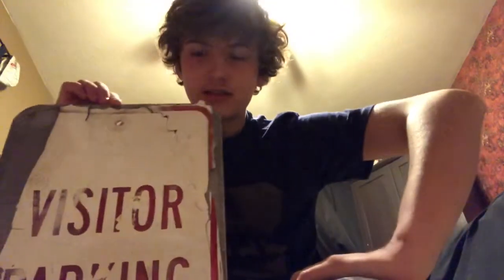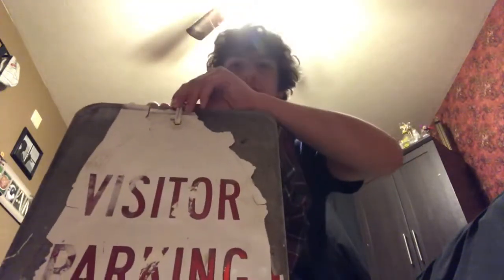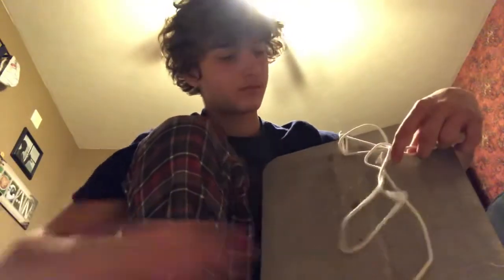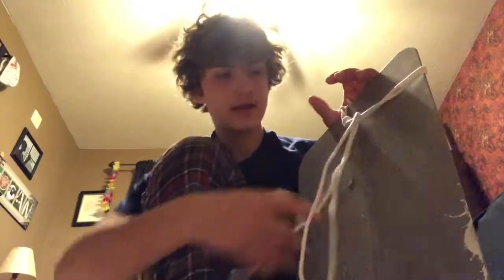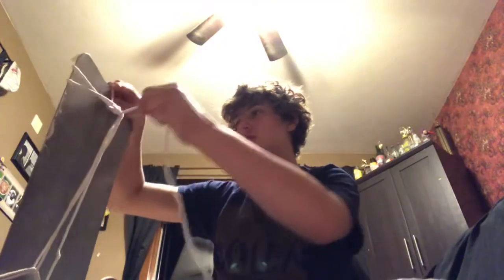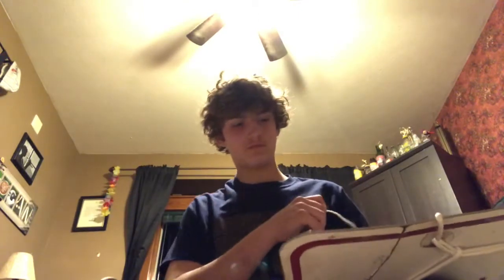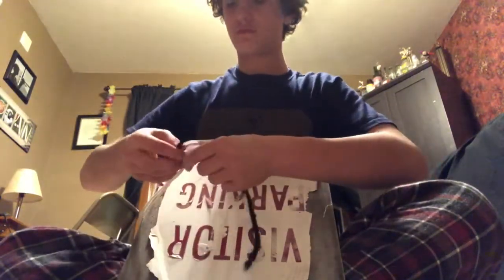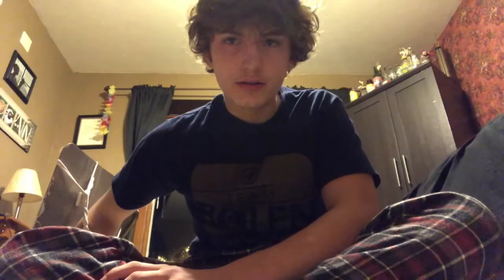Makin stuff part 1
I make a shield.